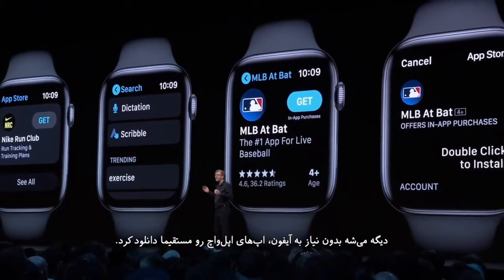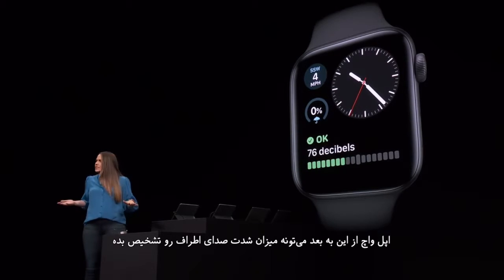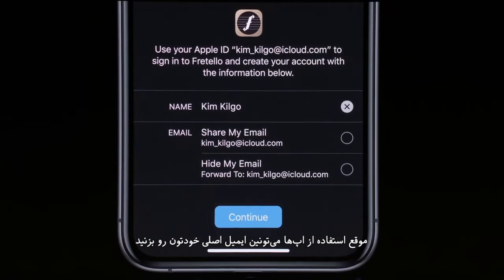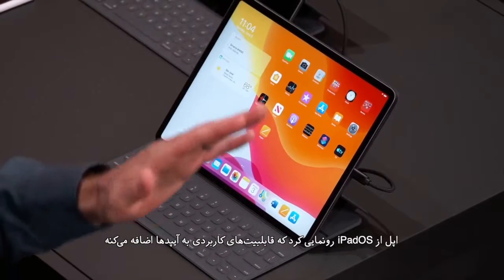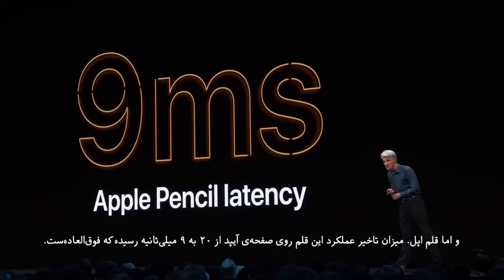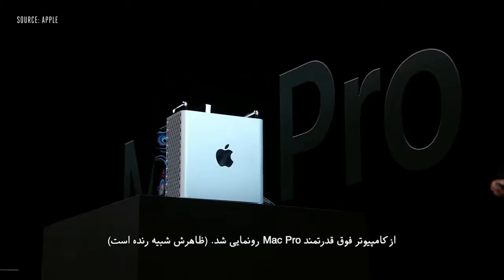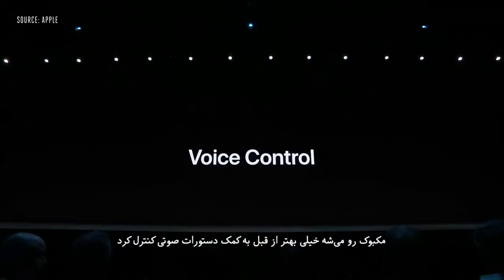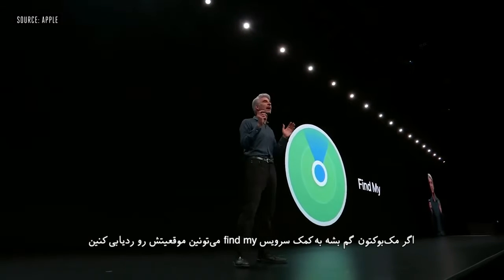در کنفرانس WWDC 2019 چه گذشت؟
رونمایی از امکانات جدید سیستم‌عامل‌های اپل
رونمایی از کامپیوتر قدرتمند Mac Pro